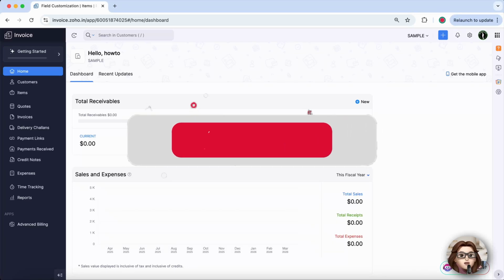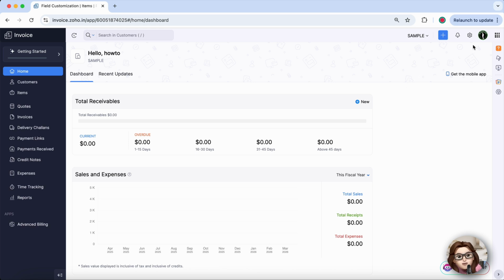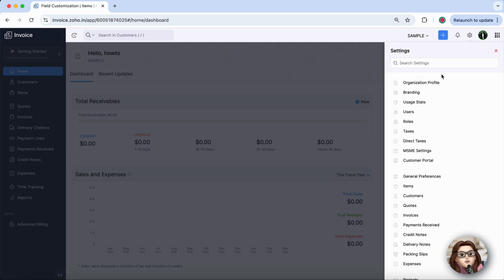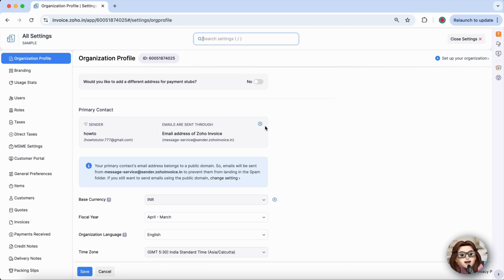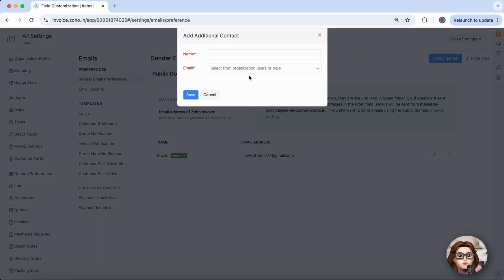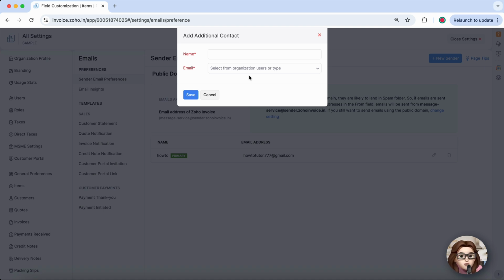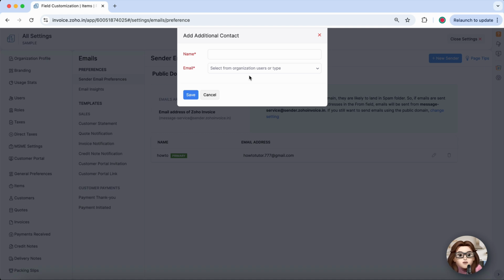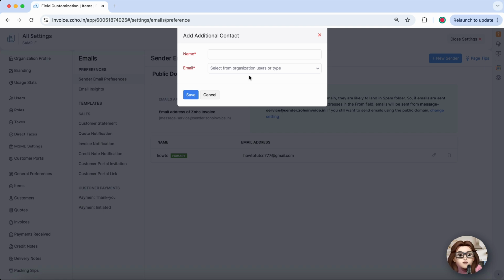How to Change Zoho Invoice Email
In this tutorial, you’ll learn how to change the email address used in Zoho Invoice, an essential step to ensure all invoices, reminders, and notifications are sent from the correct email. Keeping your email updated helps maintain professional communication with clients, avoid missed payments, and keep your invoicing workflow smooth.

We’ll guide you step by step on updating your Zoho Invoice email, configuring sender details, and ensuring your clients receive invoices from the right account. This guide is perfect for small business owners, freelancers, and accountants who want to maintain professional invoicing standards.

Here’s what you’ll learn in this tutorial:

How to access email settings in Zoho Invoice

How to verify the new email to ensure proper delivery

Tips for customizing email templates for professional communication

How to automate emails with the updated sender address

How to troubleshoot common email delivery issues in Zoho Invoice

By the end of this video, you’ll know exactly how to update your Zoho Invoice email, ensuring all communications and invoices are sent seamlessly to your clients. This step helps improve professionalism, reduce payment delays, and keep your accounting records accurate.

Zoho Invoice allows you to customize email templates, automate reminders, and maintain proper branding, making it easier to manage client communication. This 2025 updated guide covers all the latest features and interface updates for a smooth email configuration.

Whether you’re managing a small business, freelancing, or handling multiple clients, updating your invoice email ensures clients always receive invoices promptly and professionally. Proper email setup is key to a smooth invoicing workflow and timely payments.

This video shows you How to Change Zoho Invoice Email Easily! Watch this Video till the end to learn How to Change Zoho Invoice Email.

Were you able to figure out How to Change Zoho Invoice Email? Share this with your friends who want How to Change Zoho Invoice Email.

Problem Solved in this Video-:

What Do you Think of How to Change Zoho Invoice Email?